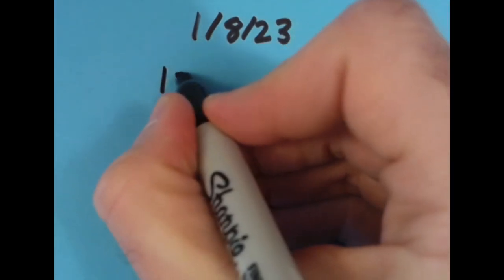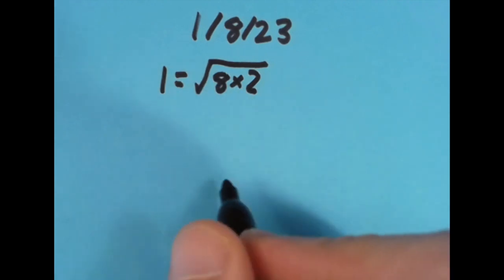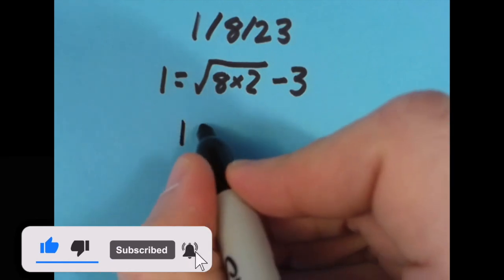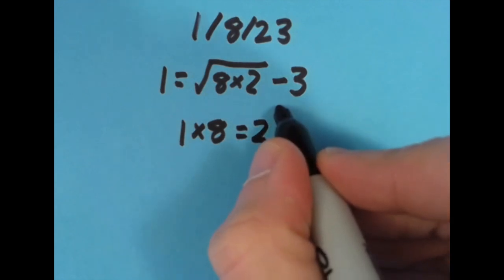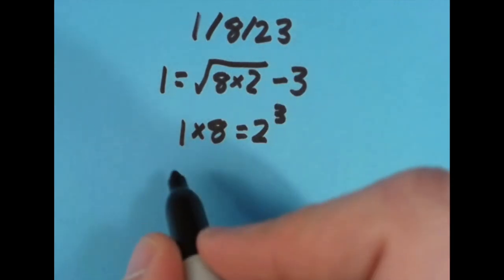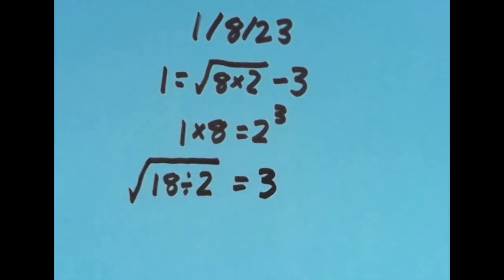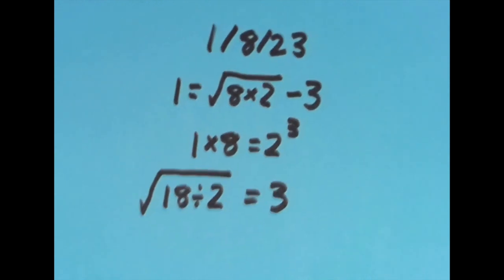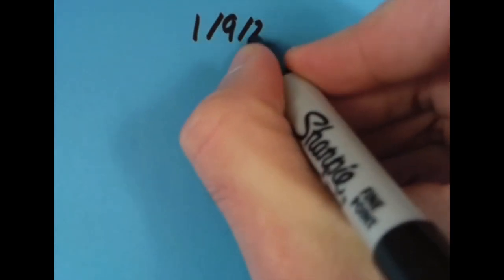A Date with Math: 1/8/23